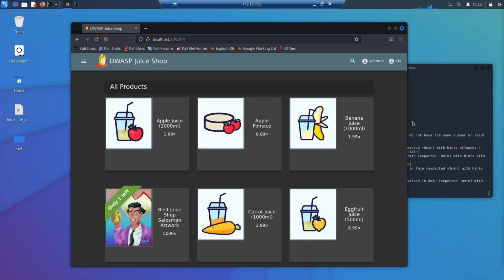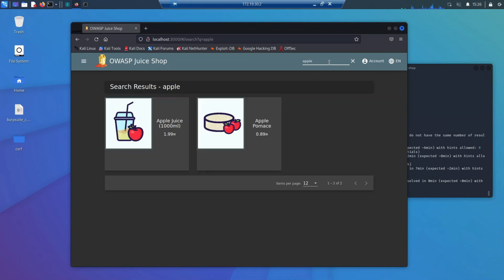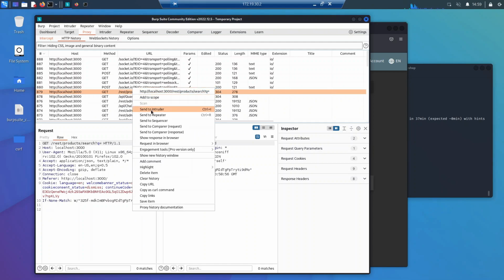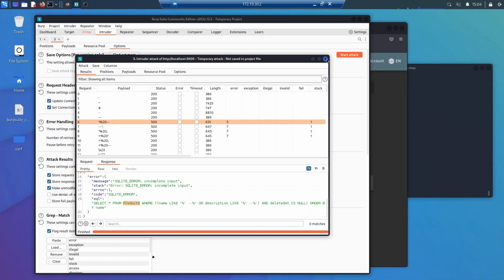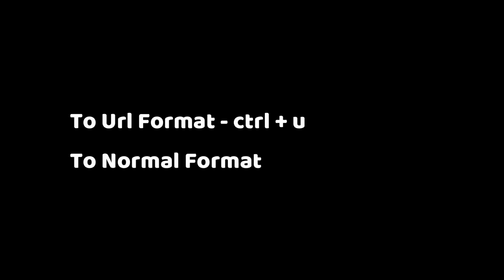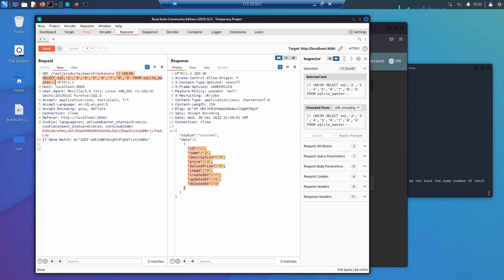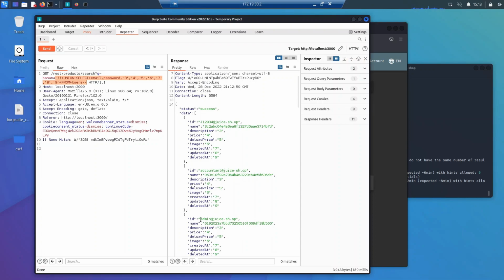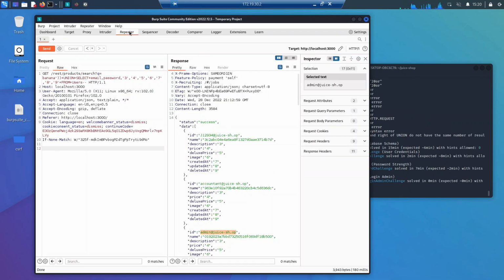Hacking Passwords | SQL Injection | Part - 2 | Explanation + Hands on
In "Hacking Passwords | SQL Injection | Part - 2 | Explanation + Hands on," we continue our exploration of SQL injection by demonstrating how to exploit this vulnerability using OWASP Juice Shop on a website. Dive deep into the world of SQL injection as we attempt to retrieve user details from a website's database through the search field, which accesses the backend SQL statement.

Join us as we utilize the powerful Burp Suite to intercept requests and delve into the intricacies of SQL injection. We clear payload markers, load a text file containing various SQL injection possibilities, and take you through the step-by-step process of exploiting the vulnerability. Learn how to gather valuable information from a database using SQL injection attacks, and discover the techniques used to extract sensitive data, including email IDs and passwords.

Throughout the video, we emphasize the importance of accuracy, detail, and security considerations when conducting SQL injection attacks.